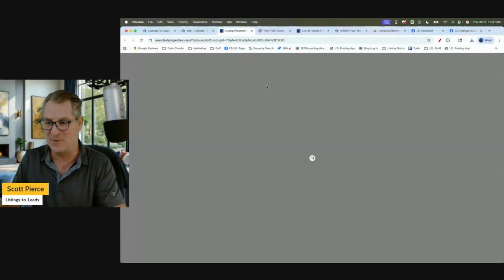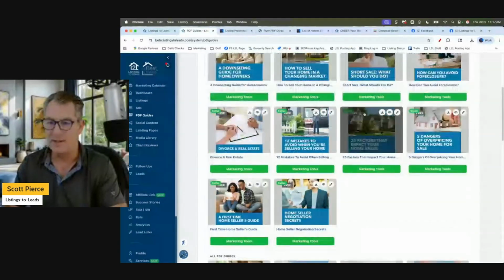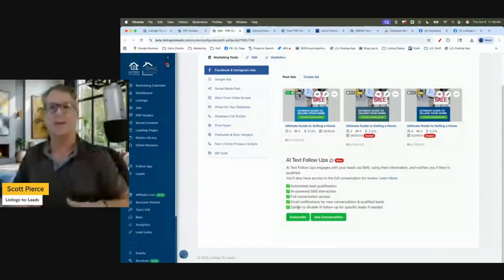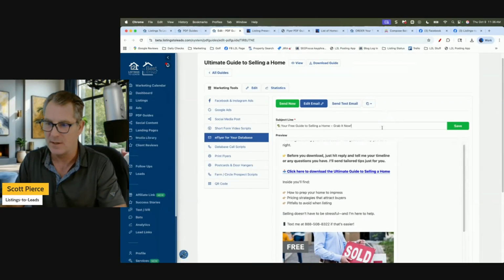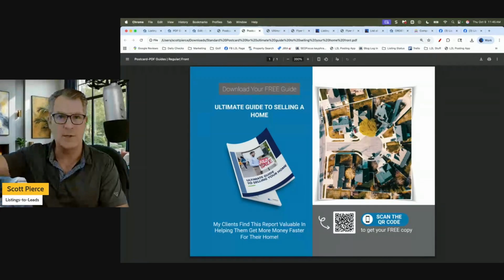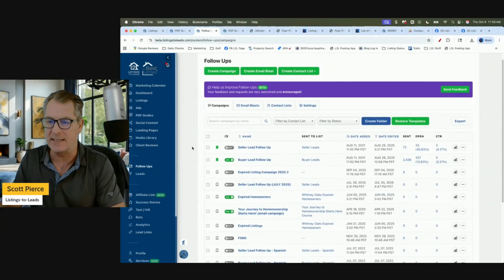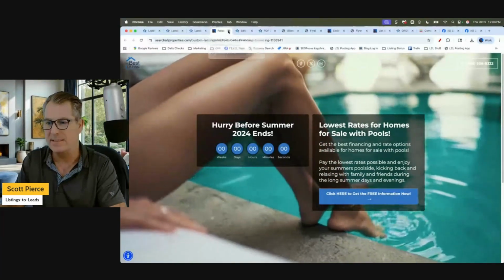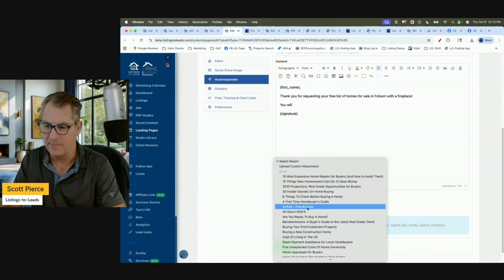Lead Conversion Gold: PDF Guides That Attract Buyers & Sellers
Join Scott Pierce from Listings-to-Leads in this comprehensive walkthrough on utilizing PDF guides to optimize your real estate listings. With over 80 guides available, Scott covers both seller and buyer guides and shows their practical applications such as ads, social media posts, short form videos, and emails. He also demonstrates how to integrate these guides with different CRM systems and shares valuable tips on leveraging these tools for open houses, FSBOs, and expired listings. Additionally, Scott discusses using Google and Facebook ads, social media posting strategies, short form video scripts, and various follow-up techniques to maintain engagement with leads. Watch as he crafts engaging landing pages and shares insights on efficient marketing strategies to boost your real estate business.

00:00 Introduction and Overview
00:47 Engaging with the Audience
03:10 Discussing the FSBO Guide
07:37 Using PDF Guides in Marketing
19:35 Creating Effective Ads
29:16 Leveraging Social Media and Video
33:44 Email and Database Marketing
39:14 Print Flyers and Open Houses
39:30 Client's Innovative Idea for Open Houses
40:08 Using QR Codes for Lead Generation
42:00 Postcards and Door Hangers for Marketing
42:37 Dynamic QR Codes and Personalized Marketing
44:57 Circle Prospecting and Scripts
46:40 Buyer Guides and Marketing Tools
51:39 Email Follow-Ups and Campaigns
58:42 Creating Custom Landing Pages
01:11:15 Final Tips and Q&A